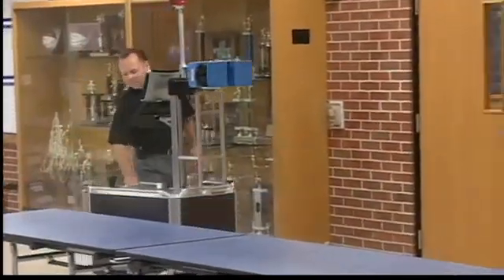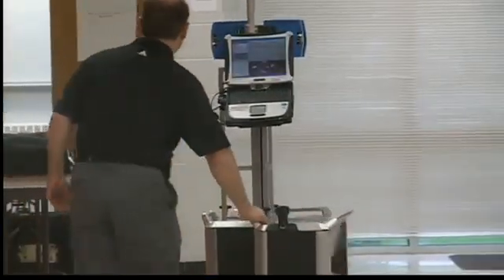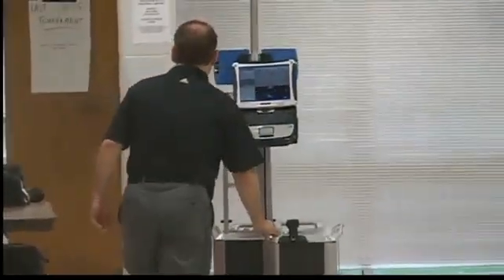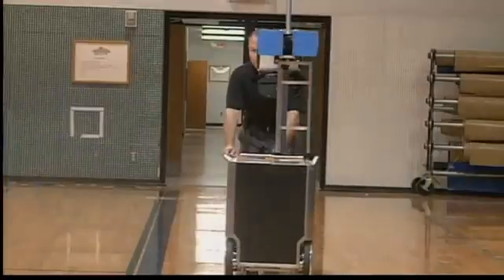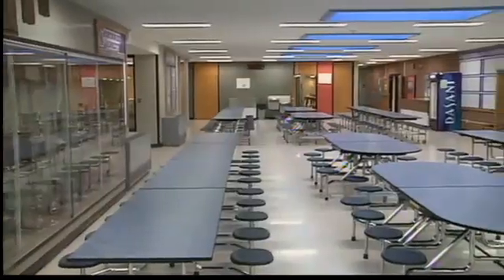Indoor Digital Mapping of Local High School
- The Trimble Indoor Mobile Mapping Solution (TIMMS) featured at a local high school in Iowa where local public school and Sheriff's department feel it is a good investment for safety of children.

"Indoor map", "mobile mapping", "digital mapping", "mapping solution", "indoor positioning system", "3D scanner", "indoor mapping", "timms", "trimble"